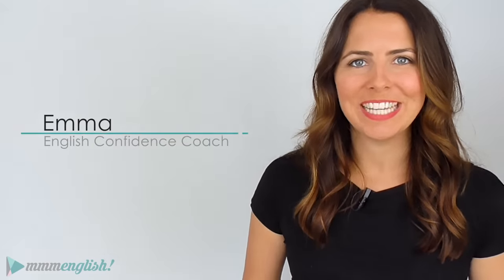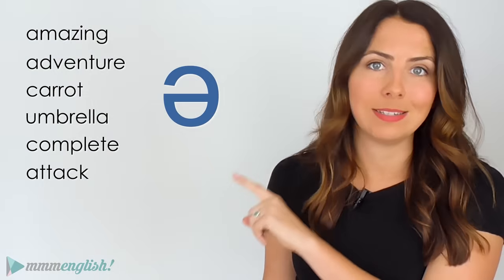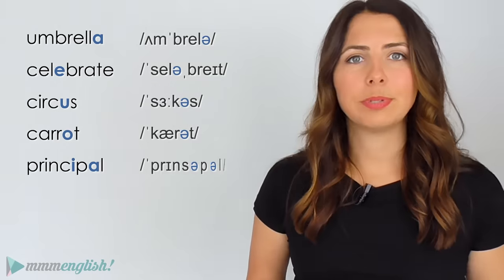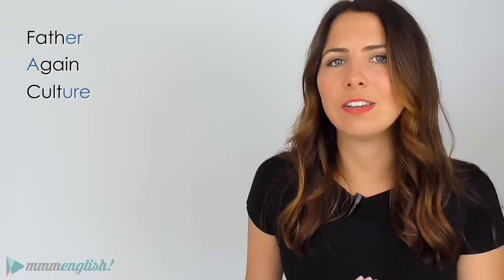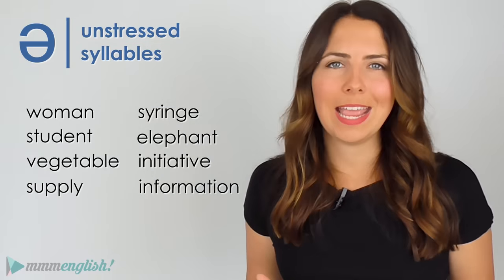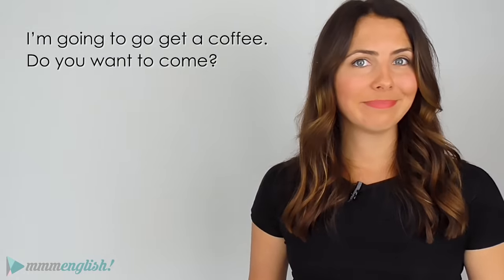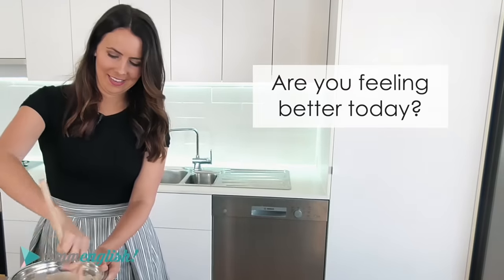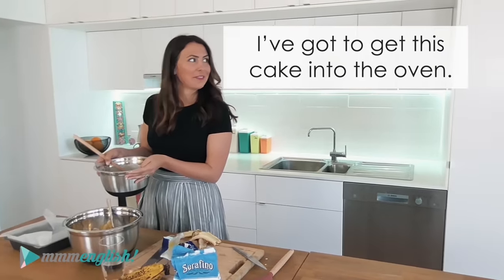The SCHWA Sound! English Pronunciation Lesson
The SCHWA is the sound you NEED to know and use if you want to sound natural and relaxed when you speak English!

This lesson will show you how to use the schwa to improve your English pronunciation, reduce your accent and to sound more natural when you speak! THIS sound - the schwa /ə/ - is the secret to NATURAL English expression. It's the most common English sound - you will hear it in almost every English sentence that is spoken!
I'll teach you how to recognise the schwa sound in the International Phonetic Alphabet so that you can improve your pronunciation WITHOUT a native English speaker!
The sound will help you to
 - use common reductions (reduced forms in spoken English)
 - reduce your accent (accent reduction)
 - sound natural when you speak English
 - use correct rhythm and tone
 - listen to native English speakers speaking at a natural speed

My video lessons are created to help English learners to improve their pronunciation and speaking skills. Please note that the pronunciation of some of these words differs between English accents. I speak with an Australian English accent 🙂

TIMESTAMPS
00:00  Introduction
00:41  Why is the schwa sound so important?
02:20  What schwa sounds like
03:52  Making the schwa sound
05:05  Why is the schwa sound so common?
07:28  Where to find the schwa sound
07:43  Unstressed structure words
09:01  Unstressed syllables
12:05  Schwa sound challenge
13:50  Extra schwa sound practice

Use code👉🏼 TRYNOW15
7-Day money back guarantee

Take your English skills to the next level:
📚🤓🚀  mmmEnglish Courses  📚🤓🚀

Prepositions are one of the most frustrating parts about English - but they don’t have to be! I’ve created a course that will help you to master the most common English prepositions - I’ll teach you how to use them in context, study how they are used and (importantly) I’ll help you to practise using them! This course includes grammar lessons PLUS imitation practice (so you get to practise your pronunciation with me too!)

👄 Love mmmEnglish imitation lessons?
Get HOURS of practice with Emma and complete our imitation training courses! Practise your pronunciation & natural English expressions by imitating a native English speaker. mmmEnglish imitation courses available now